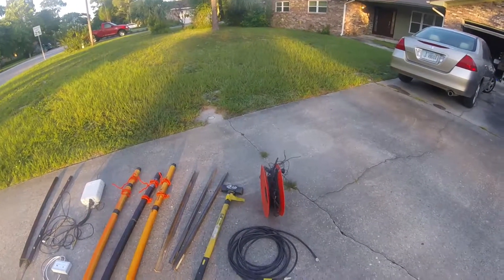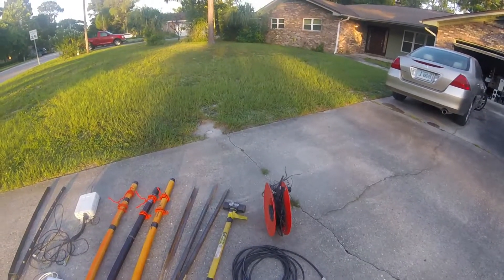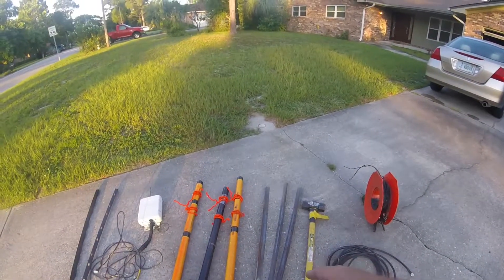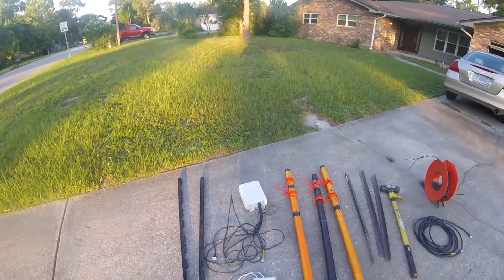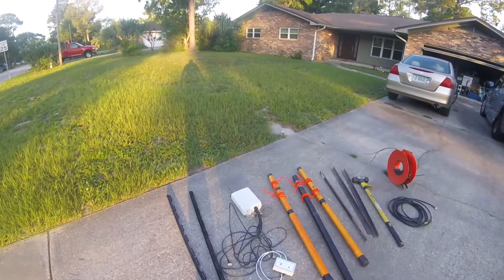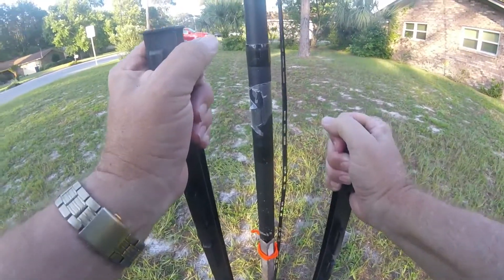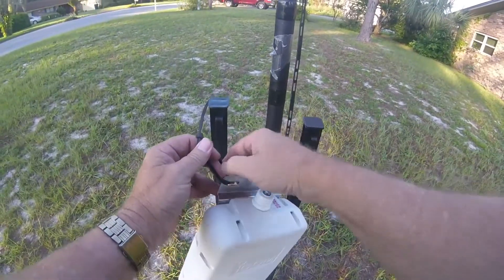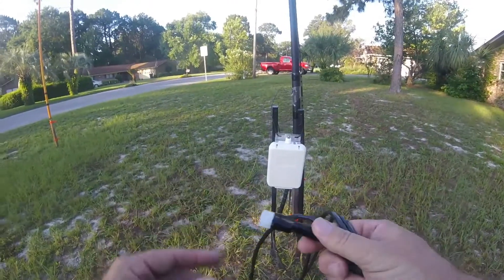N4KGL Field Day Loop Antenna Test with The Elecraft KX2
I cover setting up the loop antenna in the front yard for a test prior to Field Day 2017. At the end of the setup, I use the ArtCraft AH4 interface for the Elecraft KX2. The Icom  AH-4 is designed only for Icom rigs but the nifty box lets me use the tuner for non-Icom rigs.